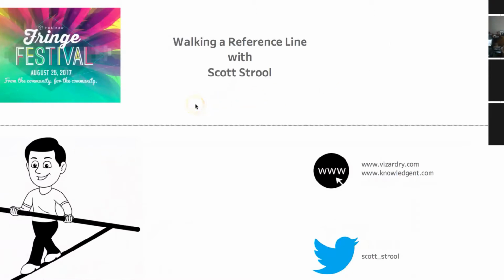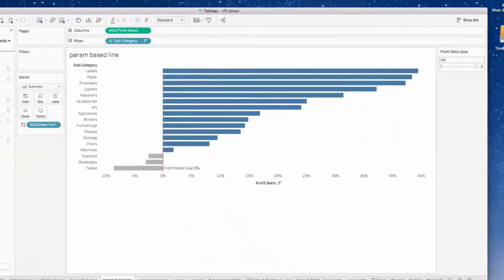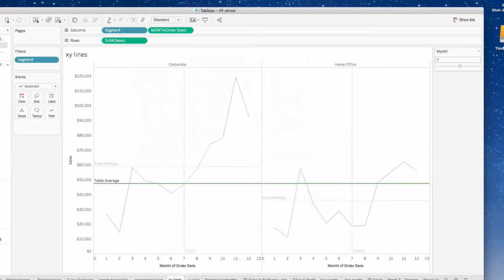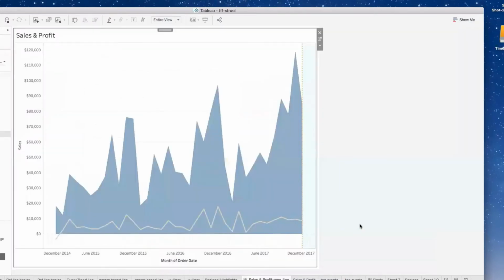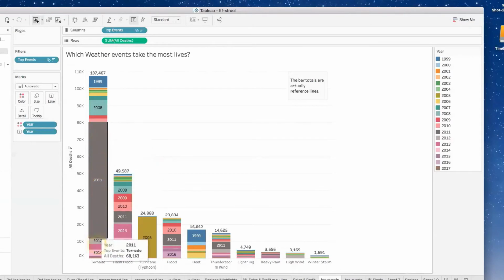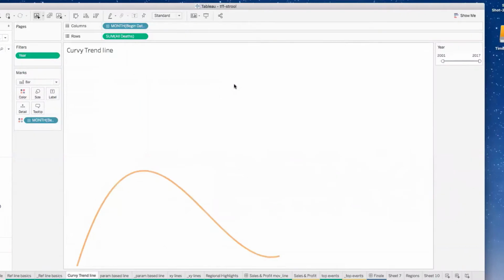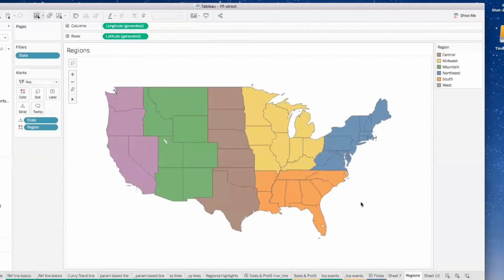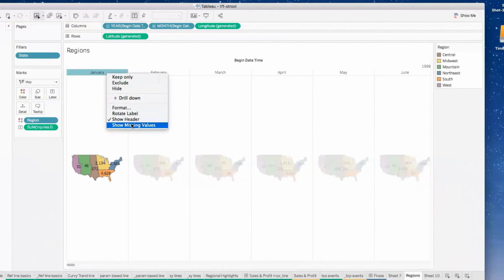Walking a Reference Line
Session Summary:
We all know Tableau seems almost magical in what it can do. As a Tableau consultant, Scott is asked to design powerful yet easy to use dashboards for clients. One of the sometime overlooked gems in Tableau is the reference line. n this session, Scott will share design tips for awesome reference lines that will spice up your viz.

Speaker Bio:
Scott is the Lead Visualization Architect for Knowlegent, an enterprise consultancy that only does data and analytics. He has focussed on enterprise business for the past 15 years. Scott has been a Tableau consultant for just 3 years and is working on desktop and server certifications. It would be an understatement to say that Scott just likes Tableau!

Company: Knowledgent
Based In: New Jersey, USA